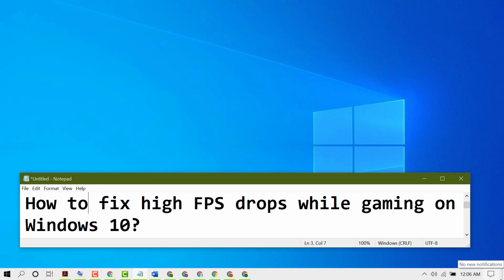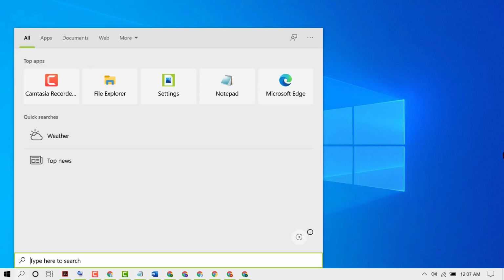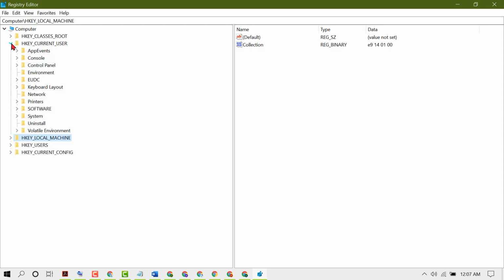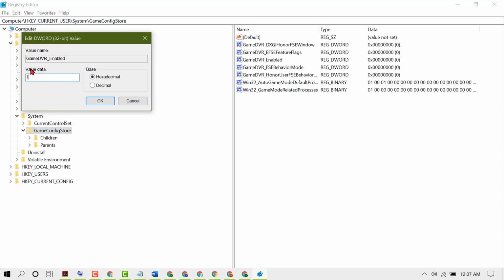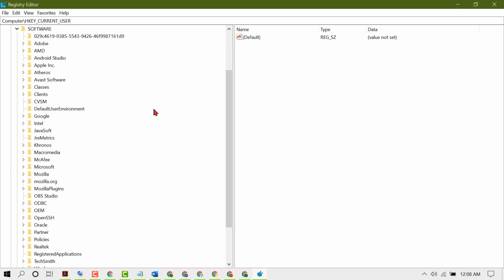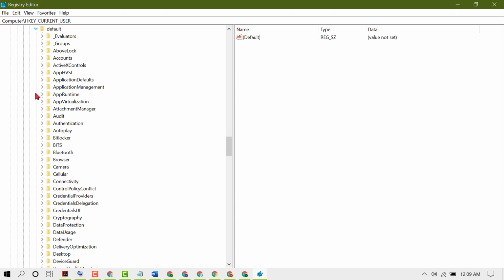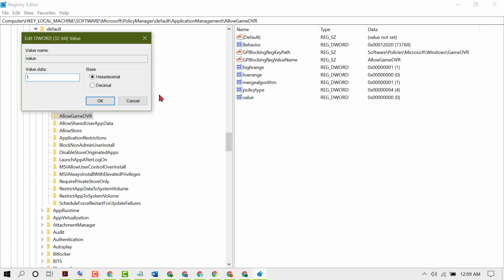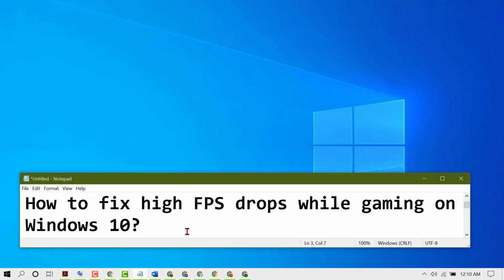How to Fix high FPS Drops While Gaming on Windows 10/11